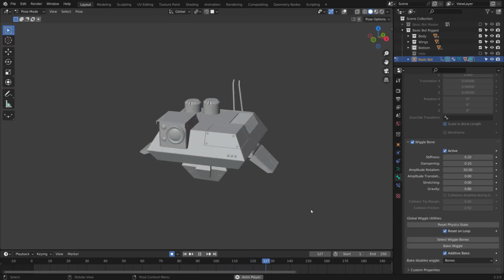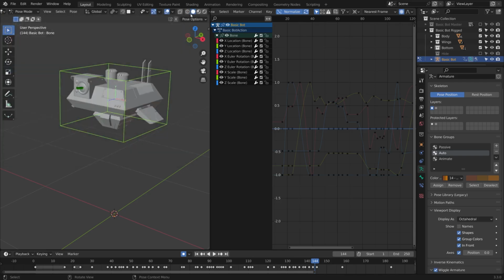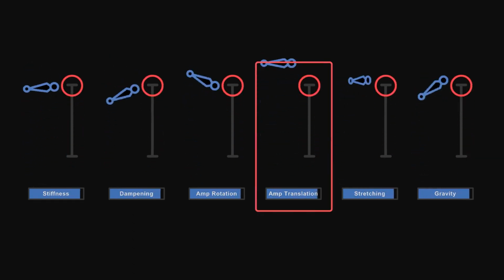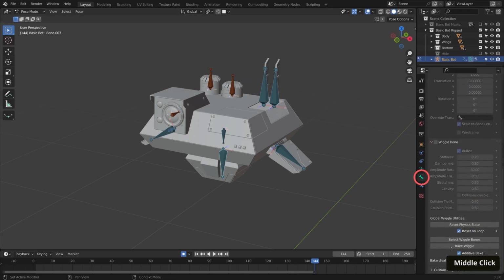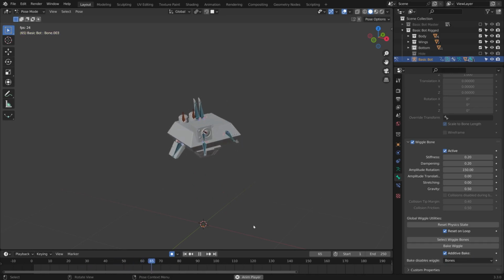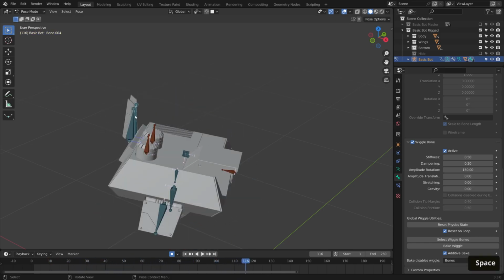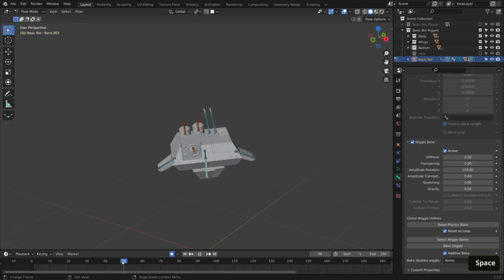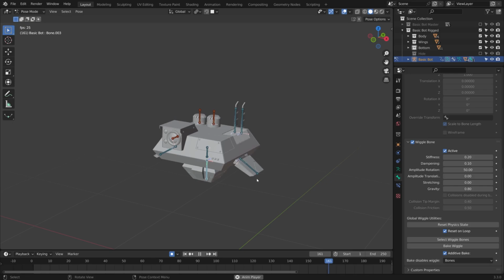6 04 Using Wiggle Bones